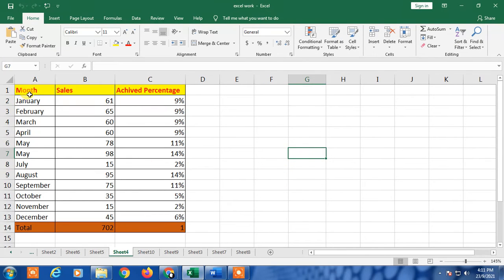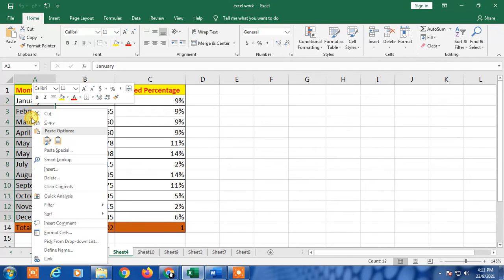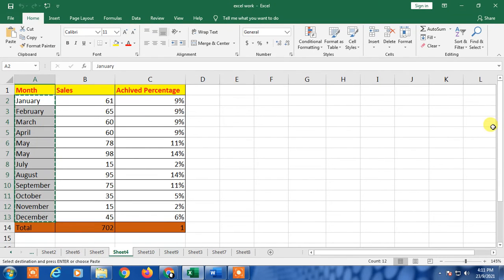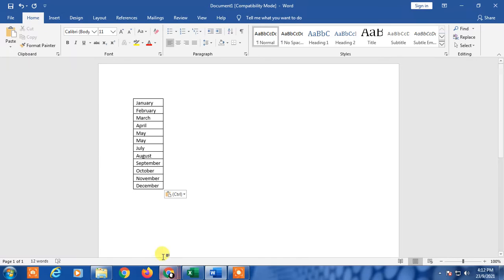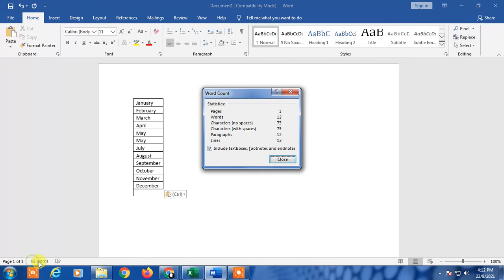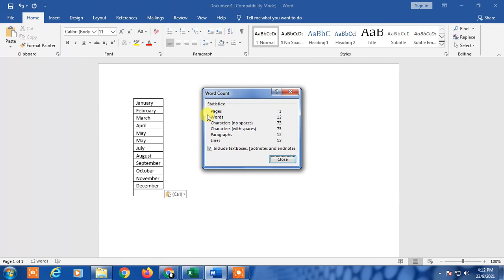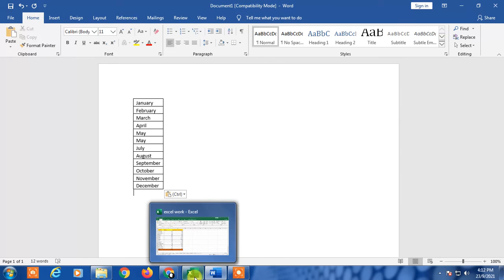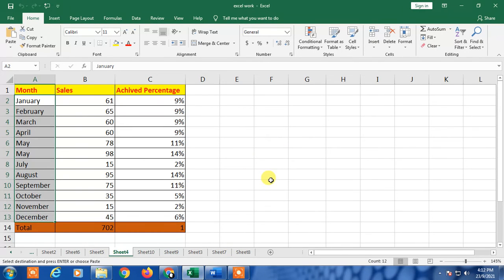How To Count Words In Excel (Excel Word Count)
1.Head Phone With Mic
1A.Smart Wireless Head Phone
1B.My SMARTWATCH
1C.My Smart Mobile Stand
2.Noise Free Boya Mic
3.Smart Android Mobile
4.Smart Mobile Gimble
5.Smart Wireless Mic
6.My Smart DSLR
7.My Smart Vlogging Camera
8.Duel Mic for Interview
9.Smart Windows Laptop For Editing
10.My Smart My Macbook pro
11.My Smart iMac
12.My UltraWide Monitor Screen
13.Smart Tripod Stand
14.Smart DSRL HANDLE GIMBAL
15.SMART LIGHTING SETUP
16.My Smart DRONE
17.SMART LENS 50MM PRIME
18.SMART Lense 70-200mm ZOOM
19.SMART 24-105MM INDOOR
20.SMART Gopro